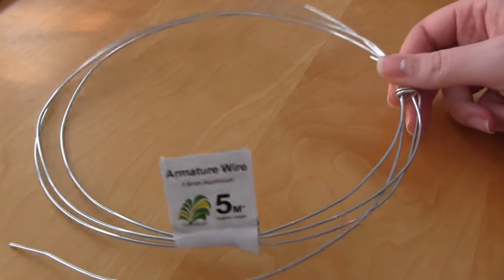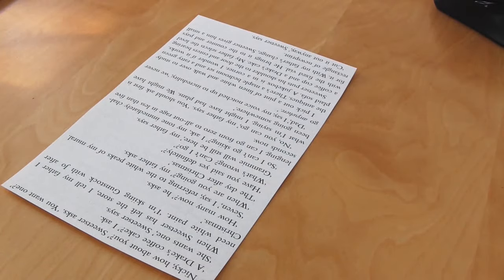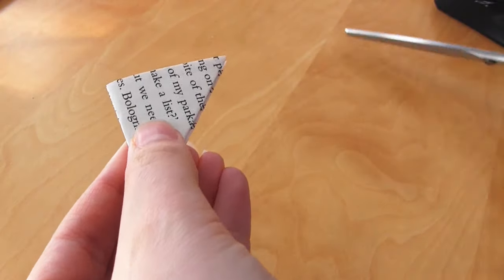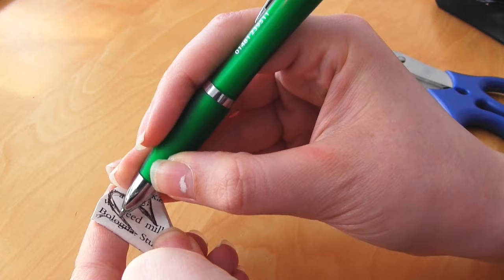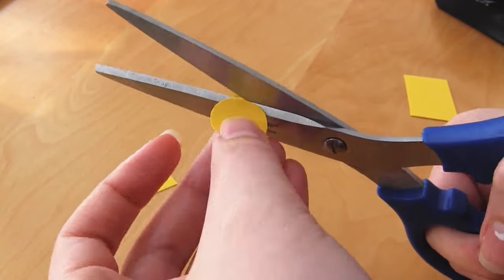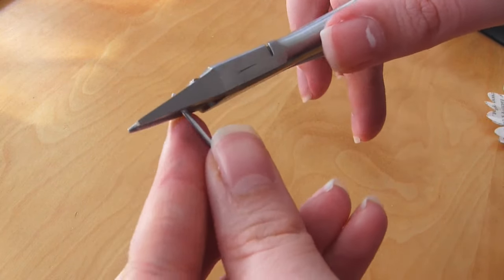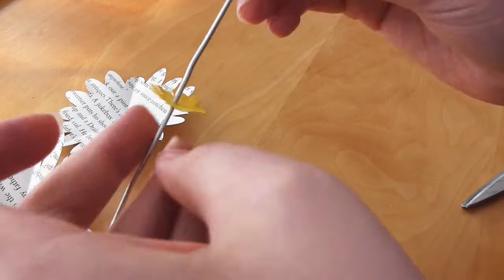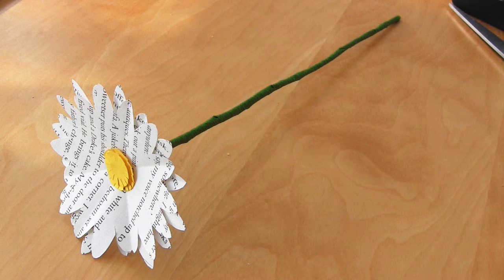How to Make a Paper Daisy with a Wire Stem | DIY Flower Craft using Book Pages | Wedding Bouquet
This simple and quick tutorial shows you how to make a pretty paper daisy using the pages from a book, floral tape, wire and some card.

A lovely Spring-time craft and great for making into a bouquet for gifts, weddings or home decoration.